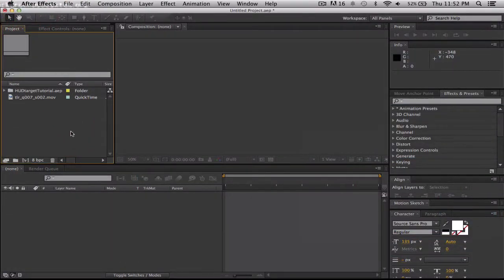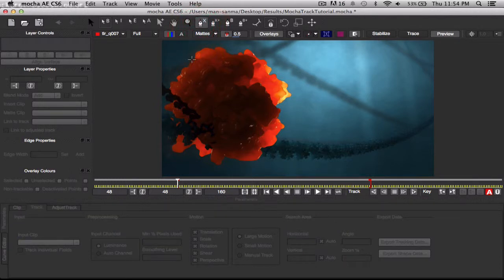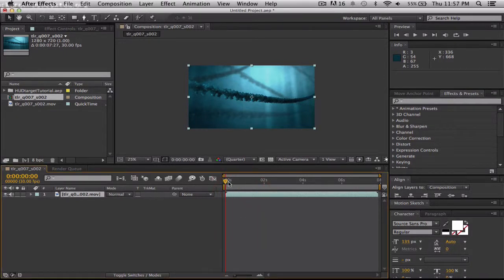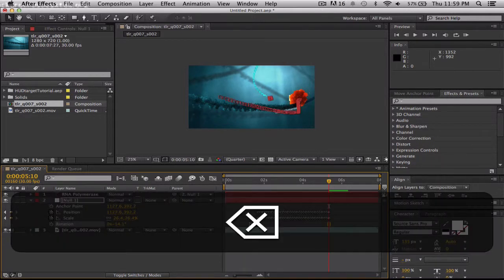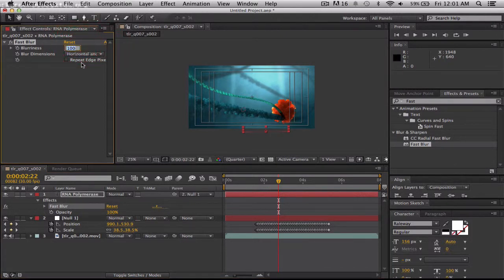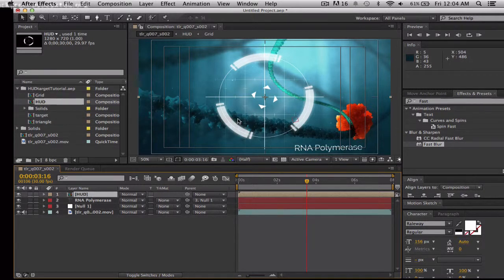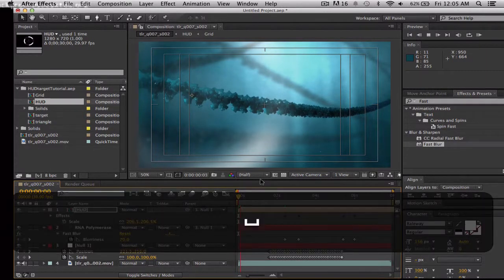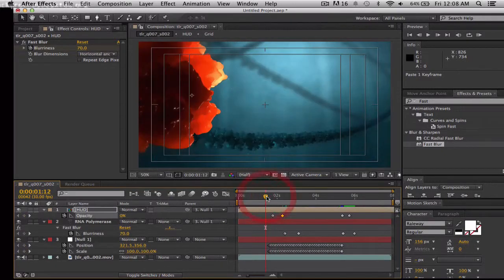Labelling with Mocha AE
If you are interested in how to make the HUD target display, you can take a look at this tutorial

I learned about mocha AE from Mt. Mograph, he makes amazing After Effects tutorials and I encourage you to check him out!